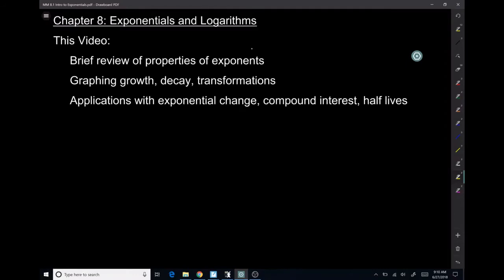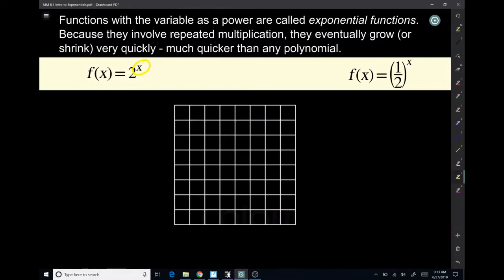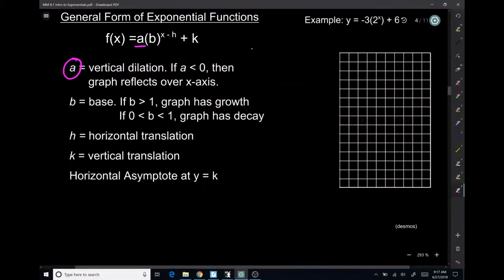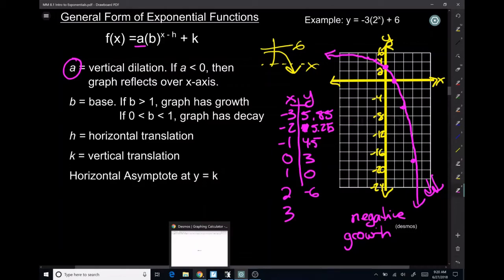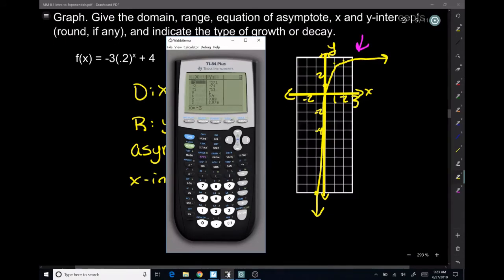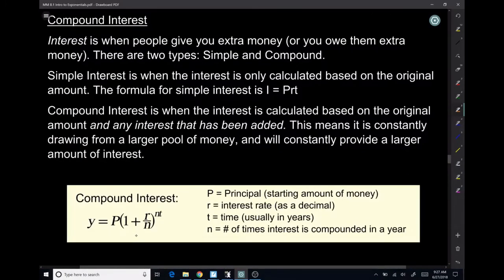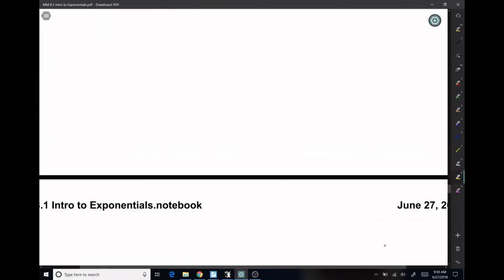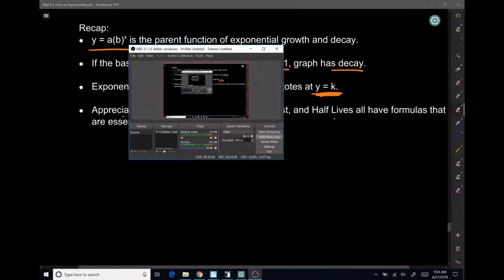How to Graph and Work With Exponential Functions - MM Ch8.1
This video shows how to evaluate, graph, and use exponential growth and exponential decay to simplify and work with word problems of all sorts. Compound interest, half lives, and appreciation or depreciation are covered.
0:18 Review of Properties of Exponents
2:52 should say "The top number is your power, the bottom number is your RADICAL," not decimal
3:08 Graphing y = 2^x
4:54 Graphing y = (1/2)^x
6:18 General Form and formulas for Exponential Functions
10:24 Graphing y = -3(.2)^x + 4
14:15 Growth and Decay word problems
16:50 Compound Interest
20:16 Half Lives
23:00 Recap

If you'd like the curriculum that goes with this video - and more - check out